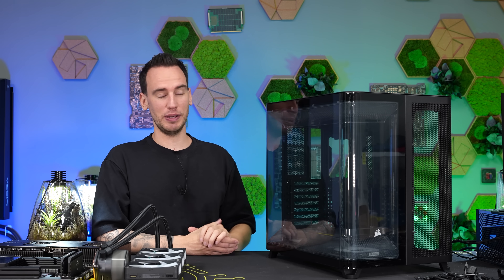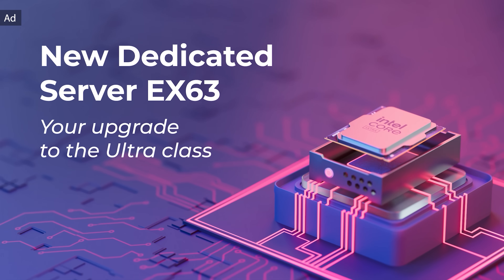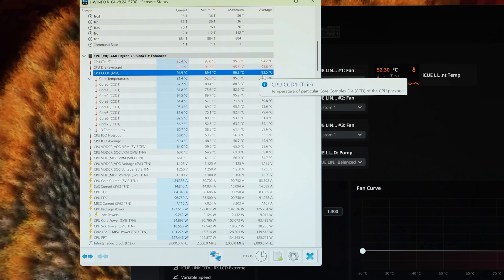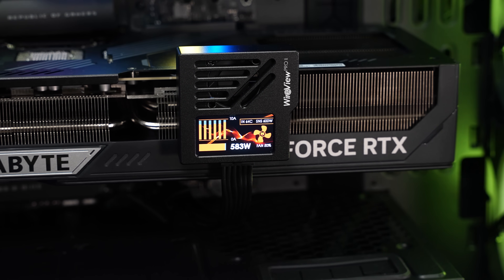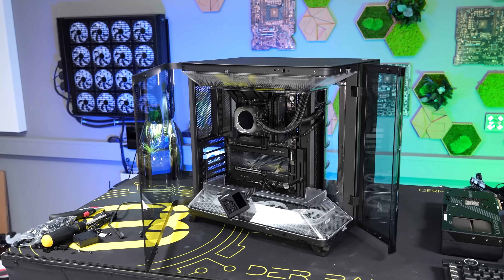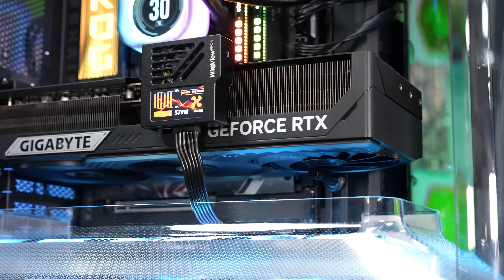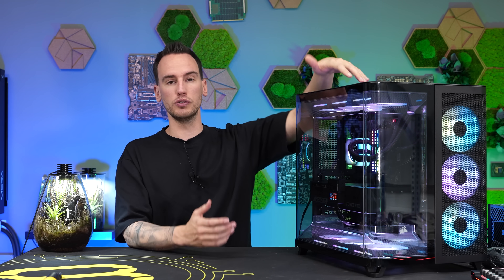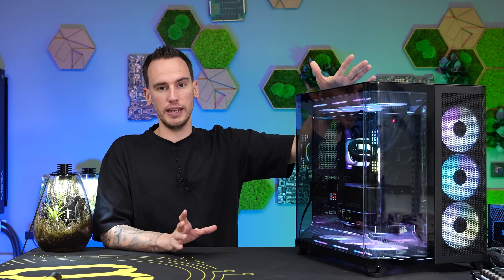Are 3 Chambers Really the Future of PC Case Design?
Check out the new Hetzner EX63:
Save €15 with the code* “der8auer15”
*Code applies to Hetzner Cloud & Storage products (Storage Share,
Storage Box, Object Storage)

Music / Credits:

Outro:
1998 Beats - Strange Things

Paid content in this video:
-  Hetzner Spot

Samples used in this video:
- Corsair 5400 Case

Timestamps
0:00 Intro
2:02 Hetzner (Advertising)
2:37 Test hardware in the Endorfy ARX 700
3:35 Comparison values ARX 700
4:52 About the comparison method
5:23 WireView Pro II
5:47 The Corsair 5400 LX
7:21 Radiator installation
8:47 Test hardware in the Corsair 5400 LX
9:45 Comparison values for the Corsair 5400 LX
10:56 Summary/Conclusion
13:40 Outro